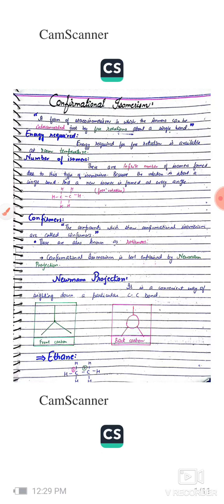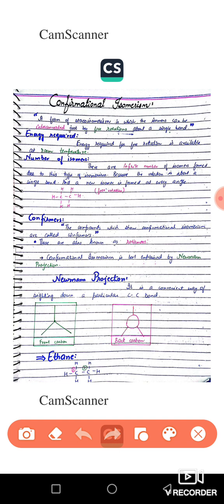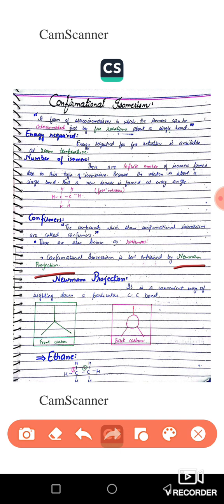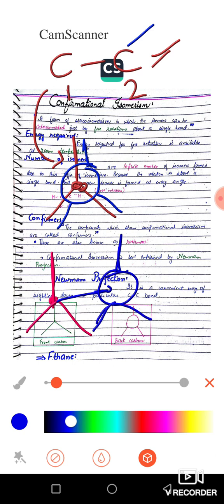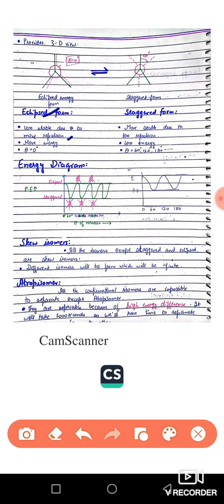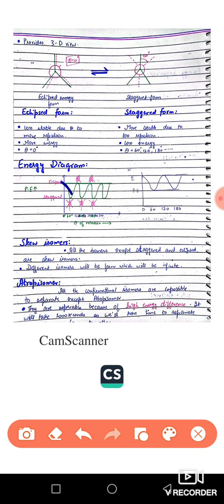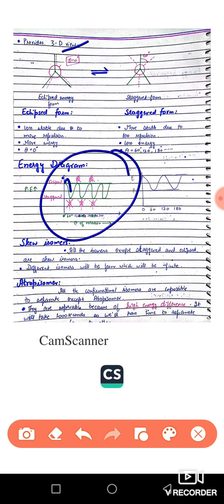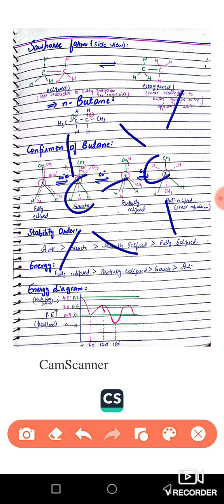Confirmational isomerism/Organic chemistry by Bs bahal book